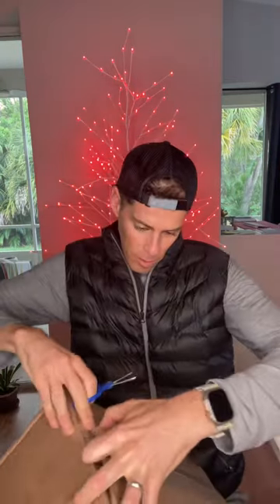NEW RUNNING SHOES, Ep. 16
NEW RUNNINGSHOES, ep. 16!

has done it again dropping some smokin’ hot running shoe style, this time with the new ForeverRUN Nitro! The ForeverRUNNitro is a stability shoe but not so controlled that it won’t work for neutral runners! This shoe looks great and feels fantastic underfoot!

Running:
💥💥Shoes:💥💥

💥💥Running watches💥💥
COROS Vertix 2
COROS Apex 2 Pro

💥💥Hydration💥💥
Hand-held bottle (Amphipod Ergo-Lite Ultra 20oz)